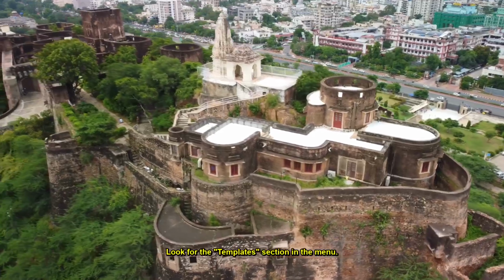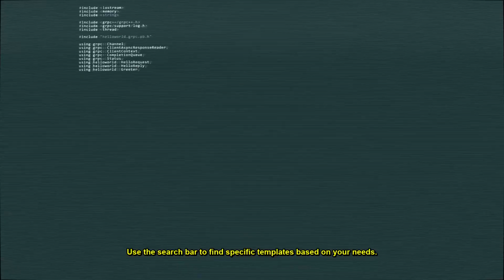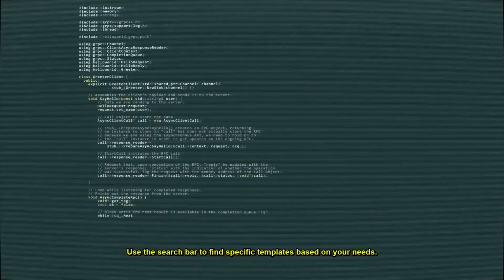How to subscribe with Canva for template-based productivity designs - Step By Step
In this video, we’ll walk you through the simple process of setting up your Canva subscription, exploring a variety of templates that can elevate your productivity and streamline your design projects. Whether you’re a beginner or looking to enhance your design skills, this tutorial is perfect for you. Don’t miss out on maximizing your efficiency with Canva’s incredible tools!